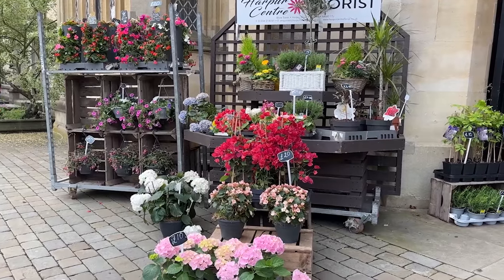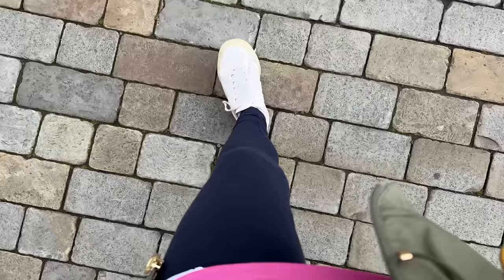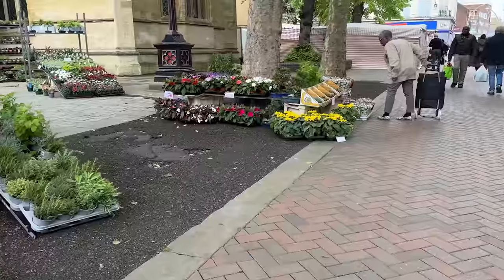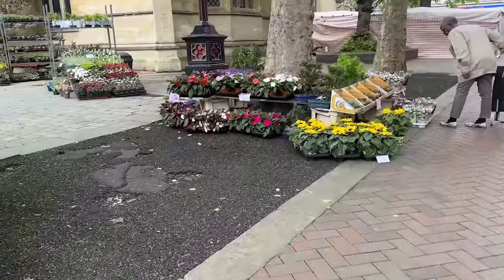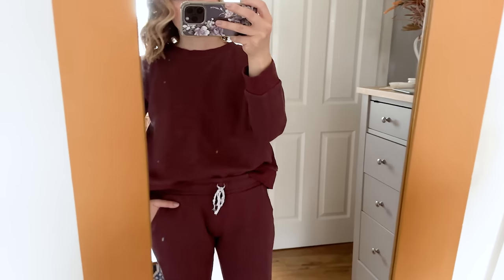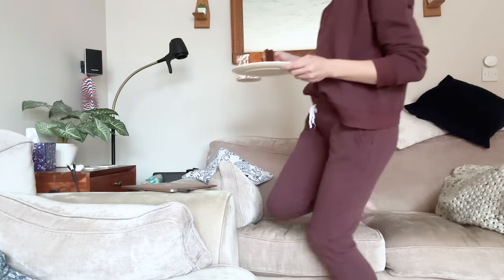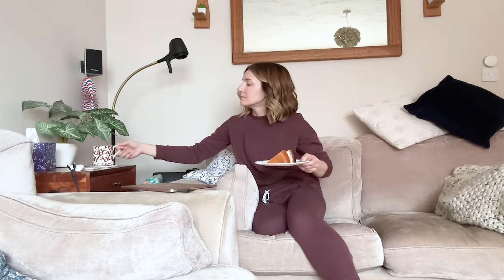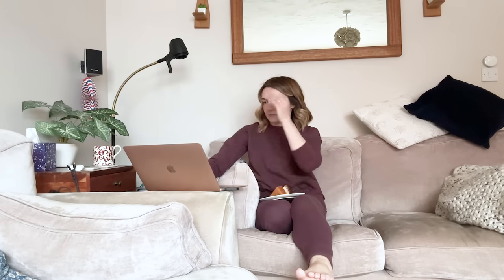Another week of my handmade wardrobe | What I've been up to and what I've been wearing | Sewing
Everything I mention in the video are listed below where possible but please do ask if I’ve missed anything.

I have a full blog post on this loungewear set with more information and photos

Minerva Core Range Pointelle Jersey Stretch Knit Fabric in Ivory & Ochre

Monday
Pearl Cardigan pattern as above

My camera and filming set up For stills Olympus Pen PL9 this is a more recent model